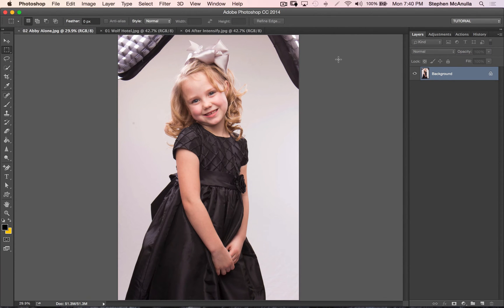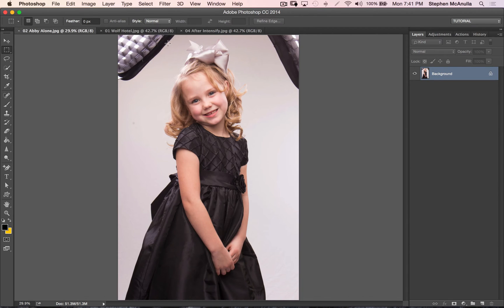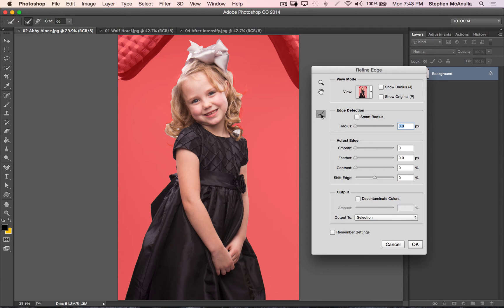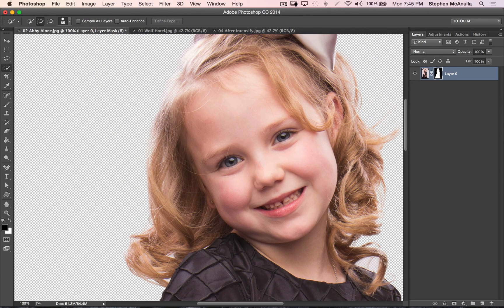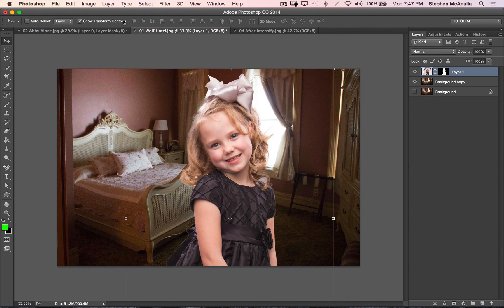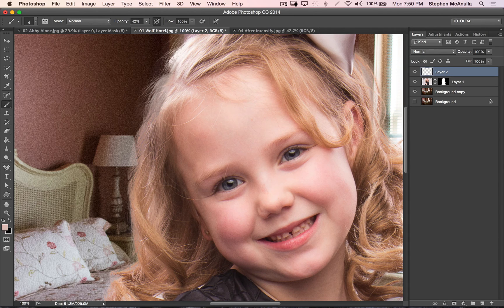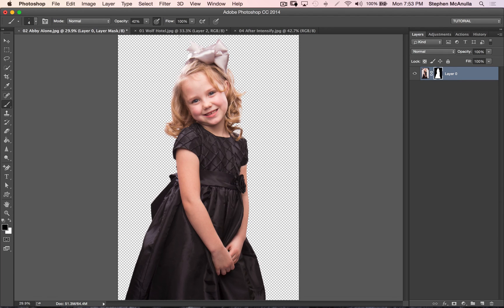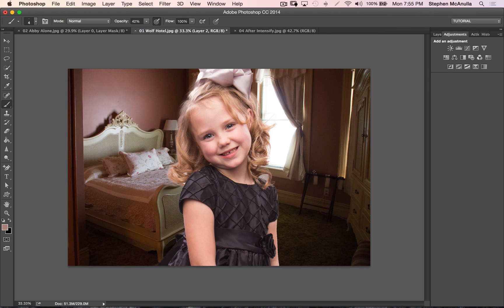How to cut out a subject in photoshop - Composite Photography 101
Special thanks to Abby (the subject in my photo) and Christopher McCord (Owner of 'The'Historic Wolf Hotel' in Ellinwood, KS used as background image). Check out 'The'Historic Wolf Hotel' facebook

Feel free to suggest ideas for future tutorials, questions, comments, etc by emailing me from my website listed above.